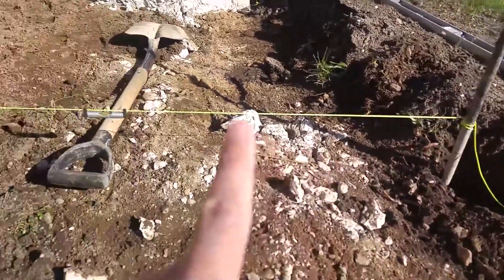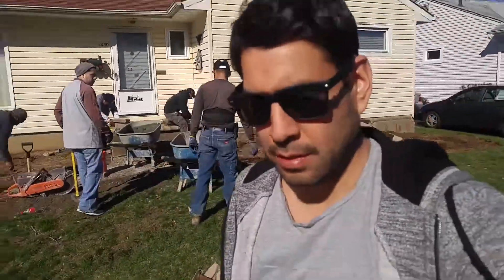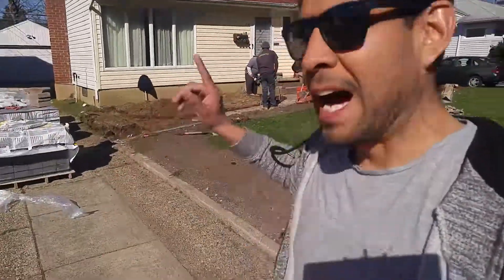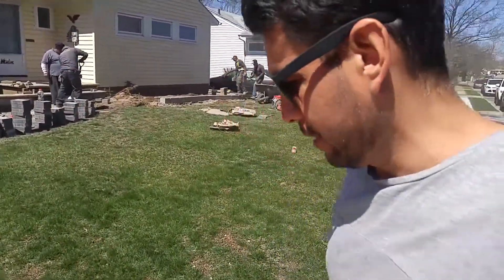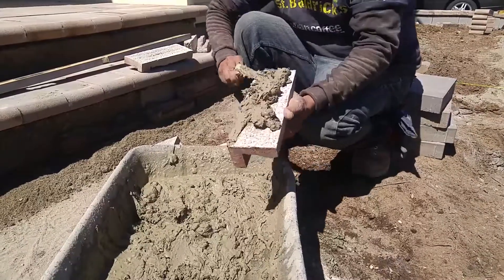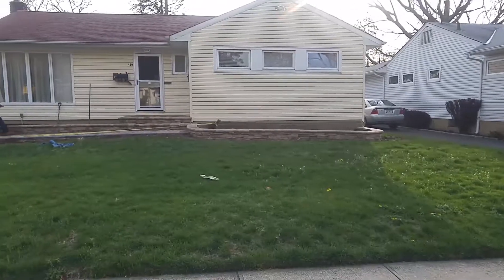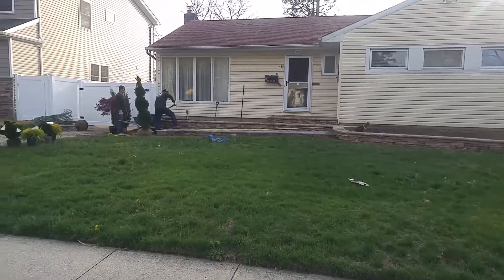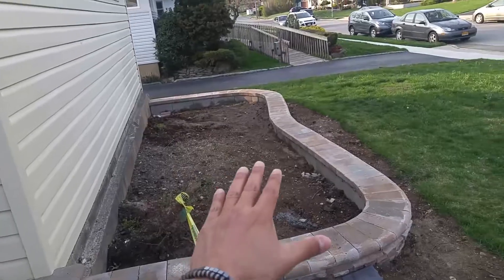Designing and building flower beds and walkways using stone pavers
You can plan your stone paver flower beds and walkway to give an attractive appearance to the landscape of your lawn. Retaining walls are generally used to build to a beautiful flower bed. There are several choices available for making the flower bed border, such as using stone pavers for edging. Here are some pictures on how we designed and built flower beds and walkways using stone pavers